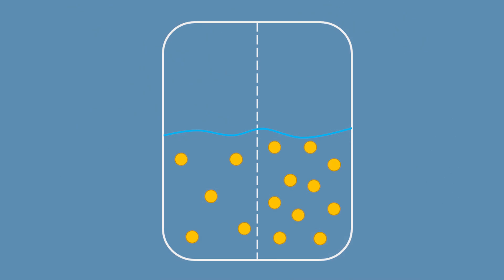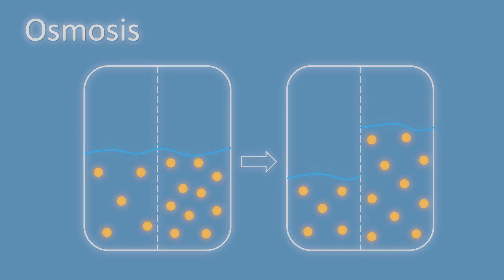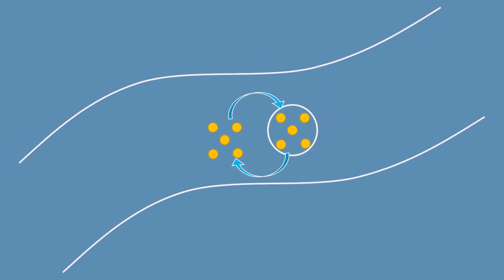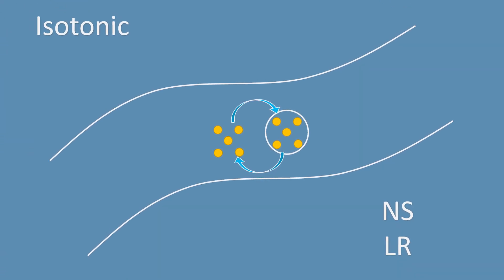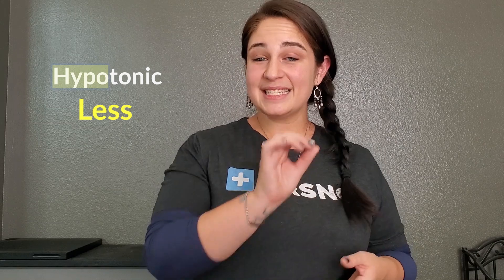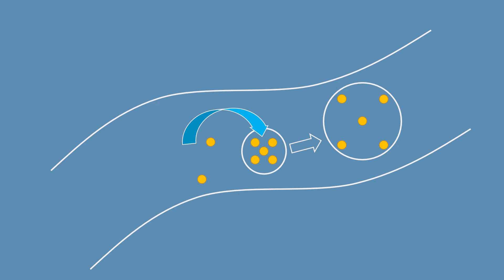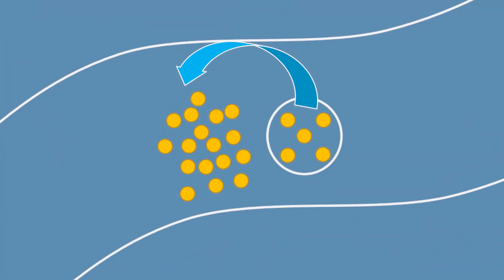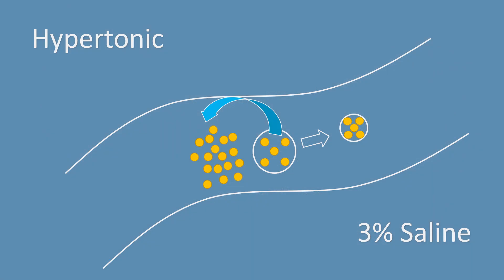How to master IV Fluid Solutions (hyper vs hypo tonic and osmotic pressures)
If you get confused with all the different types of IV fluid solutions out there, you are not alone. In this video we break down the different solutions and make it super easy for you to understand.

Specifically, we'll go over the differences between Hypotonic, Isotonic, and Hypertonic solutions. What do these even mean? We'll take a deep look into all three and by the time you finish the video, you'll be an IV Fluid Solutions expert.  You'll learn exactly how to use them and the different situations that you would use them in.

Also at NURSING.com (NURSING.com (NRSNG))Academy we have several lessons covering topics just like this.  If you loved this lesson you'll love what we have in our pharmacology course.  You can check it out and start a trial